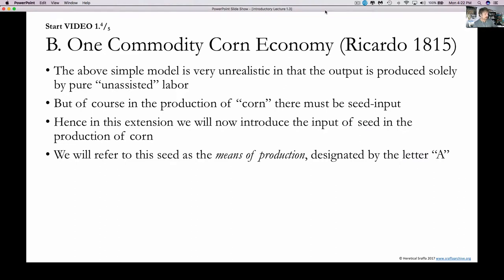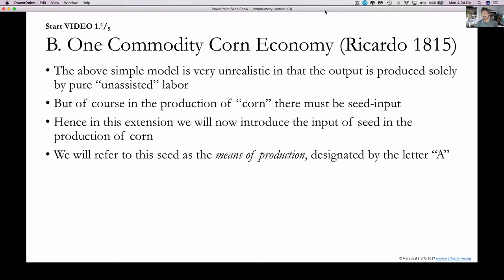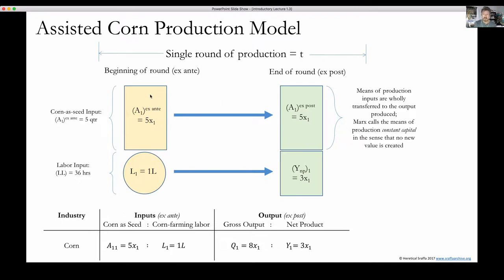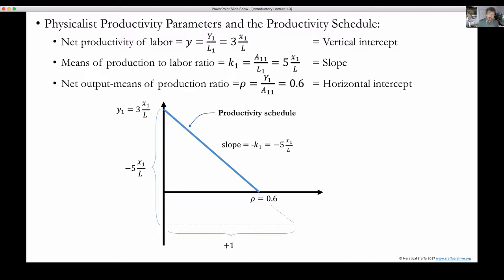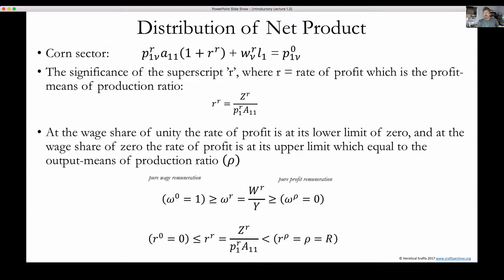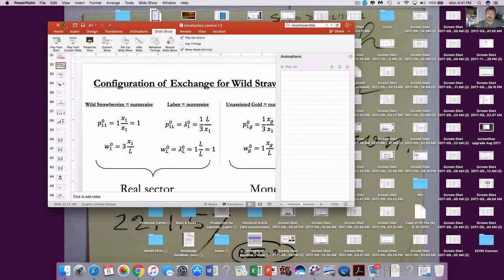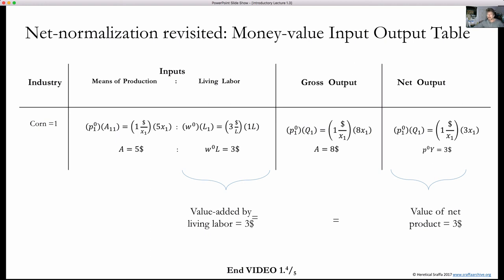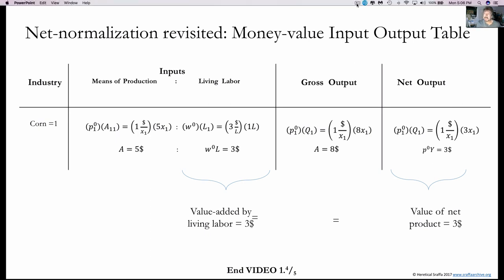Lecture 1 Rehabilitation of Classical Political Economy in the spirit of Piero Sraffa (4 of 5)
Lecture 1.4: On the Rehabilitation of Classical Political Economy in the Spirit of the Analytical Framework inspired by Piero Sraffa - 4th of 5 videos from Heretical Sraffa

Google Slides:
coming soon